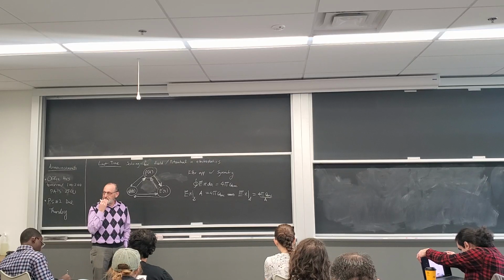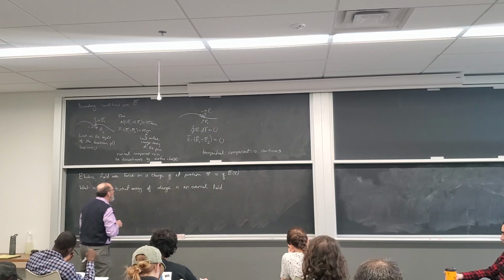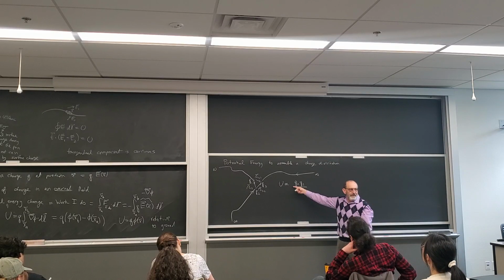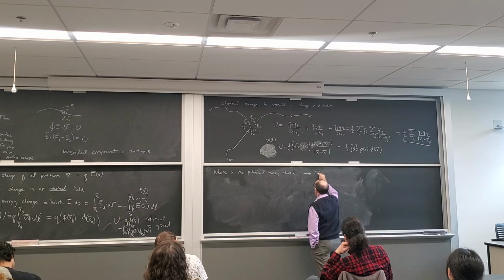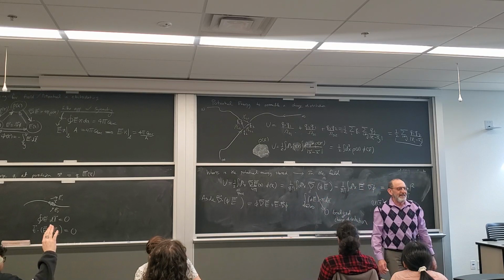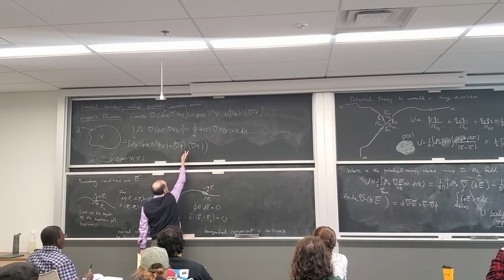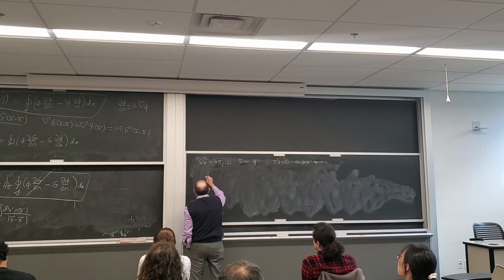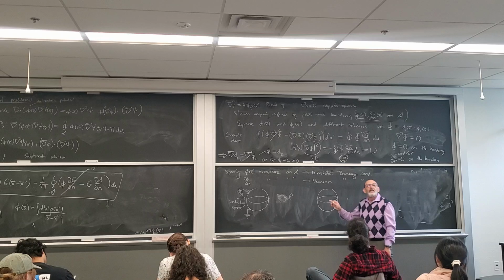Electrodynamics L5: Work and Energy in the Electrostatic field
Lecture dated February 4, 2025 for Electrodynamics offered by Professor Ivan Deutsch at University of New Mexico in Spring 2025.